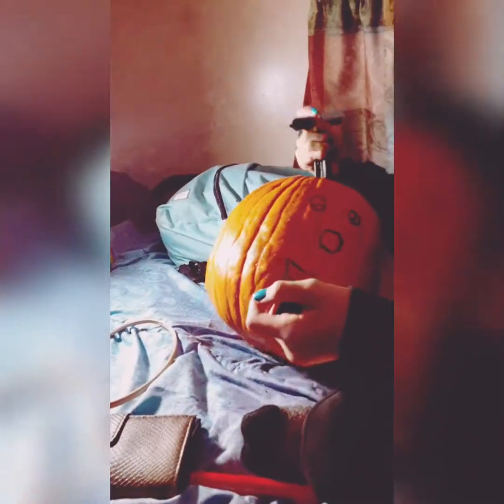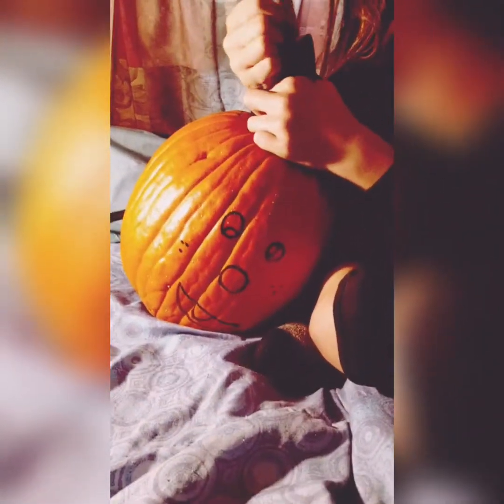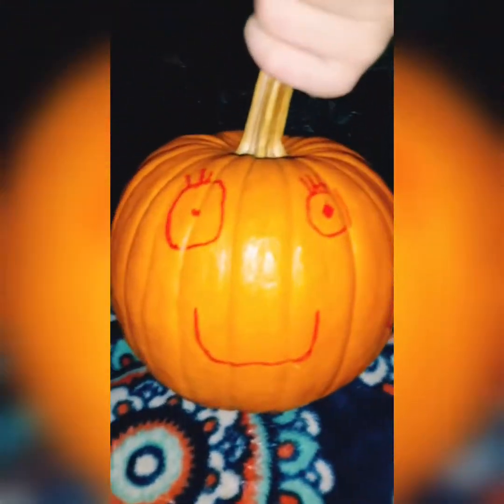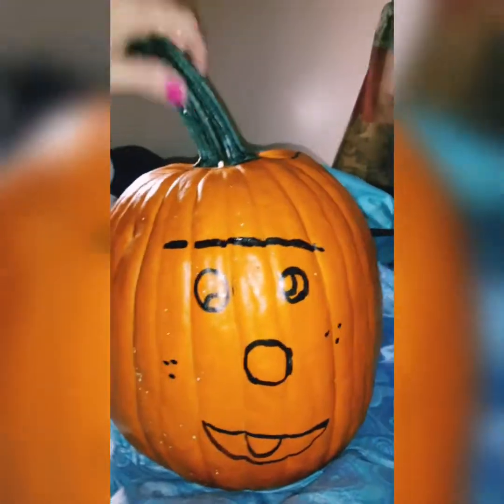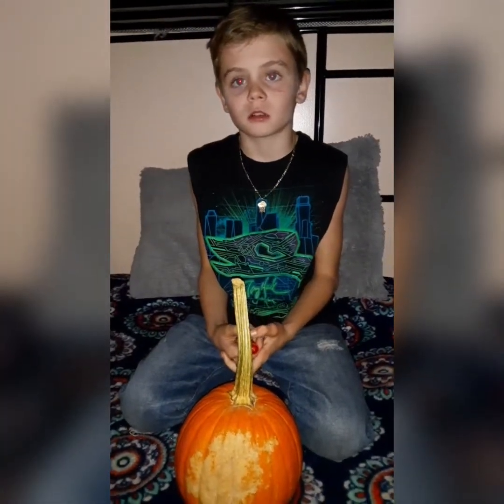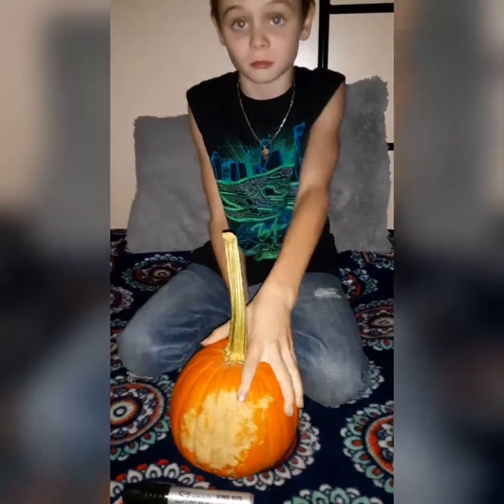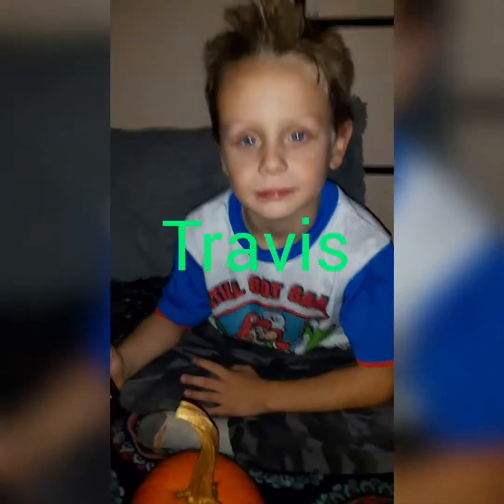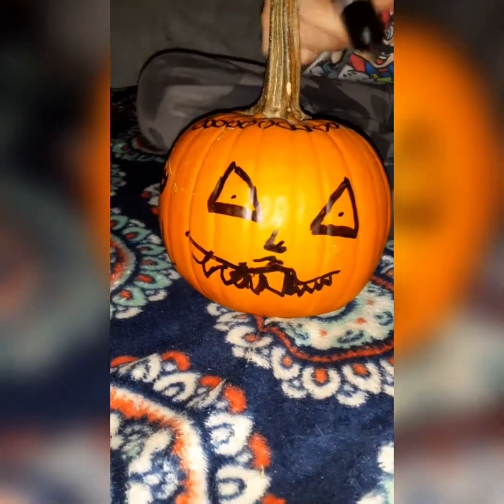Pumpkin Funnnnnnn!!!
STALK US

THAT SIMPLE WHAT ARE YOU WAITING FOR
JOIN THE LESKO FAM!!!